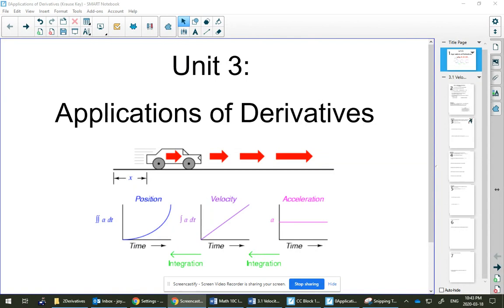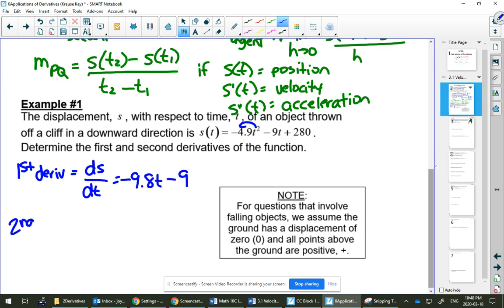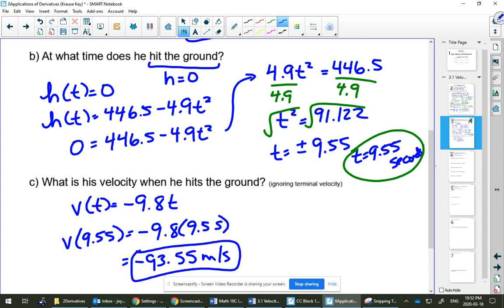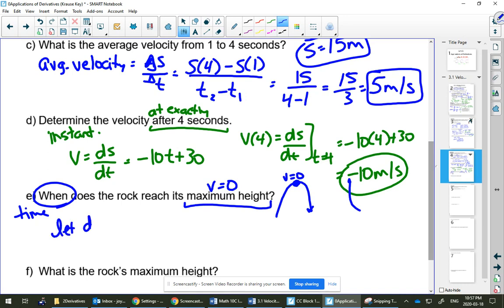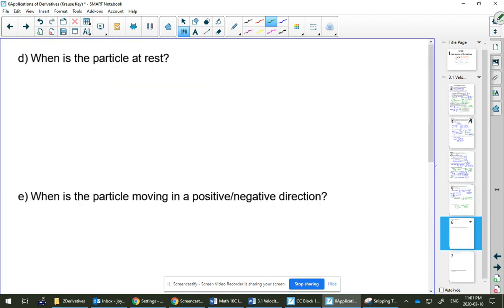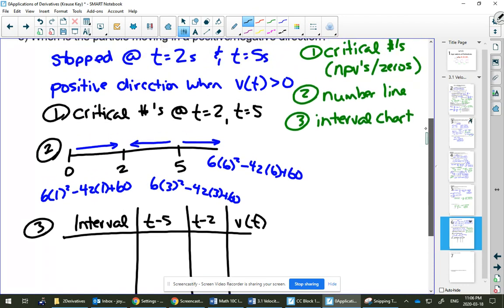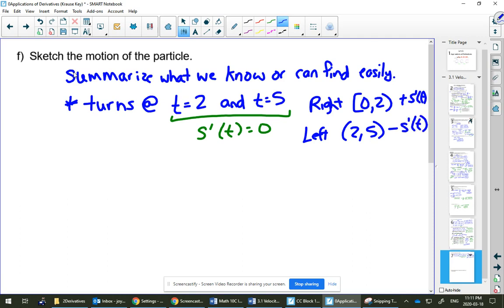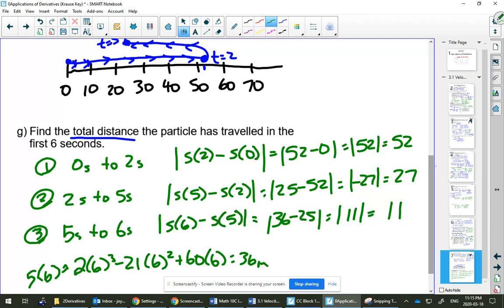M31 3.1 Velocity (Applications of Derivatives)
This is the video lesson I created for my students during online learning in Spring 2020.